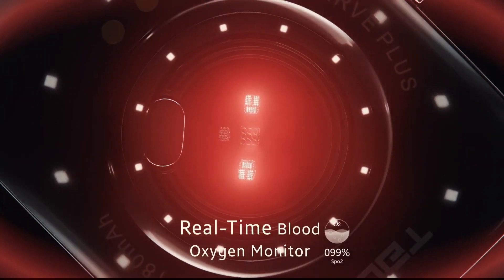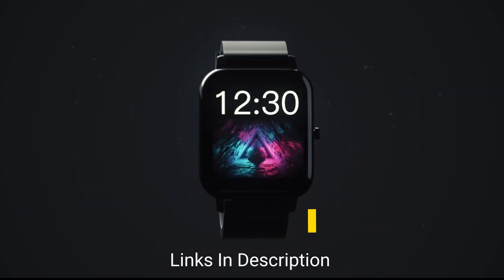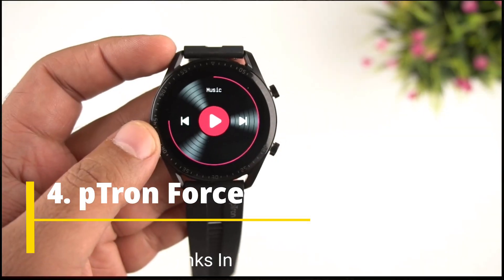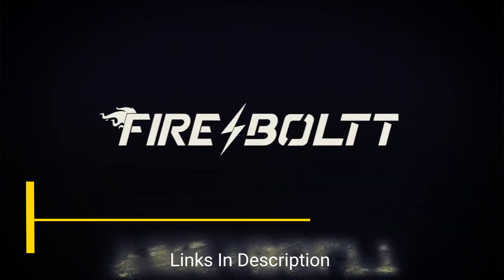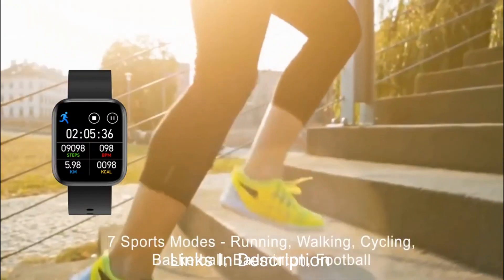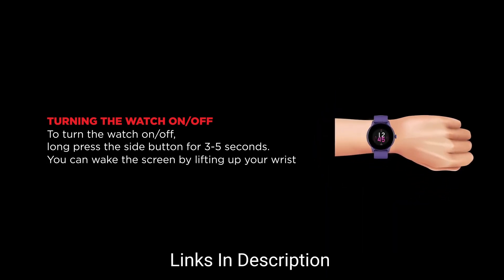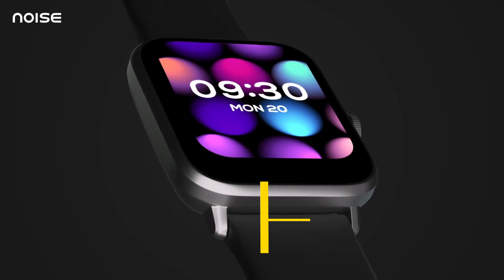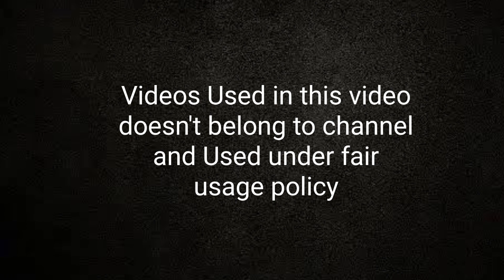Best Smartwatches Under Rs. 1500 to buy for 2023 - 2024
5. Tag verve

4. PTron Force

3. Firebolt Ninja 3

2. Boat wave Style

1. Noise Colofit Pulse

(paid link)

Note: 1. Videos , Photos used in the channel videos does not belong to channel.